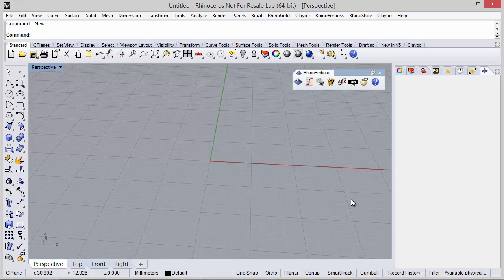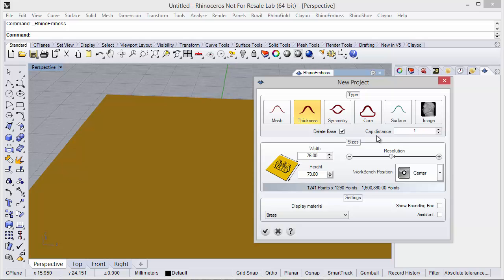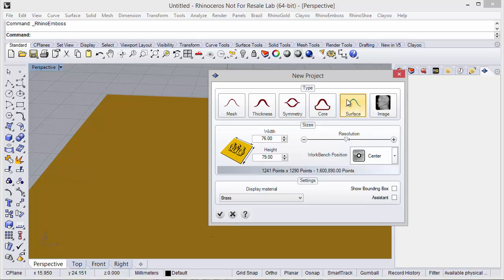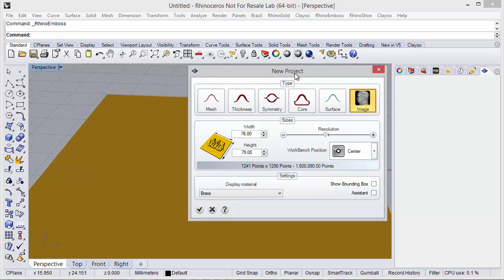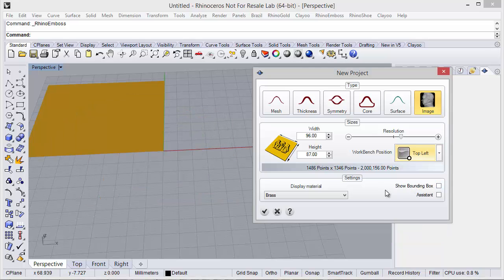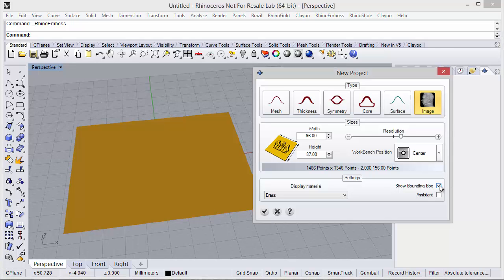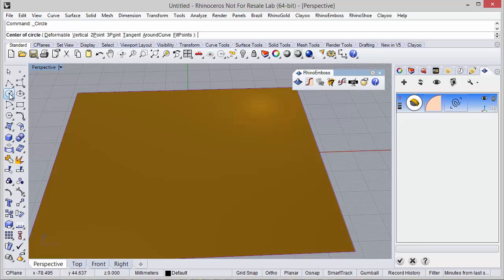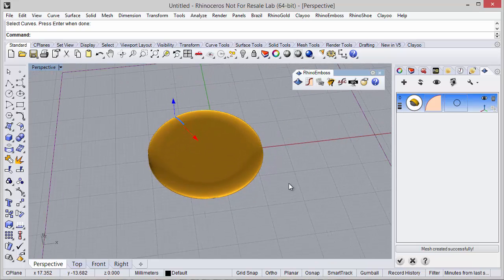RhinoEmboss 2.0 - Commands: Create a New Project